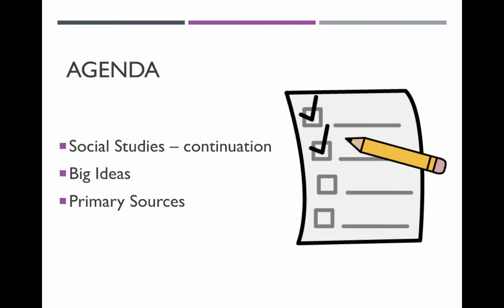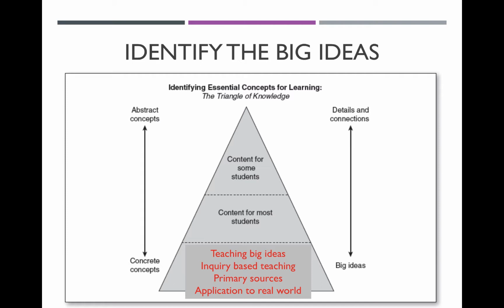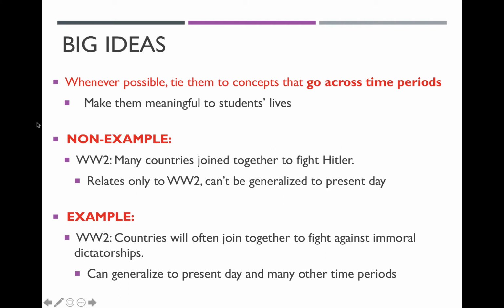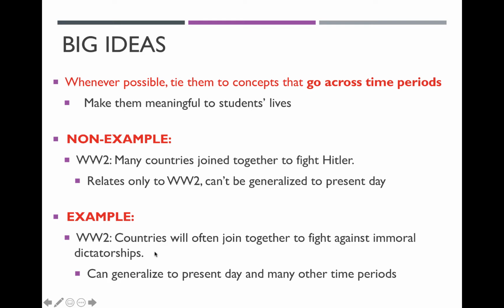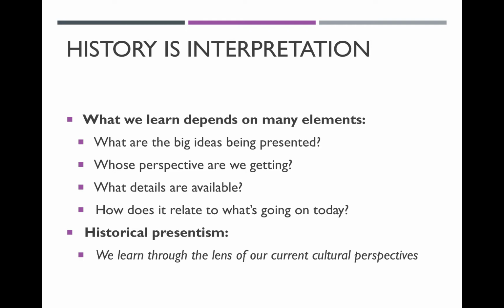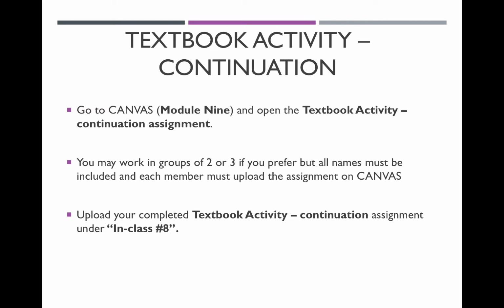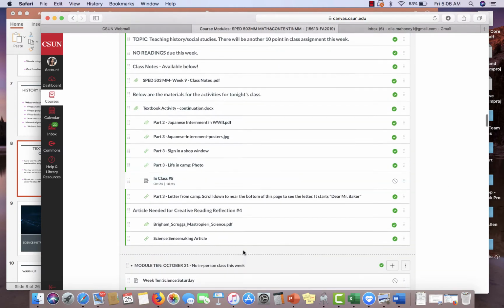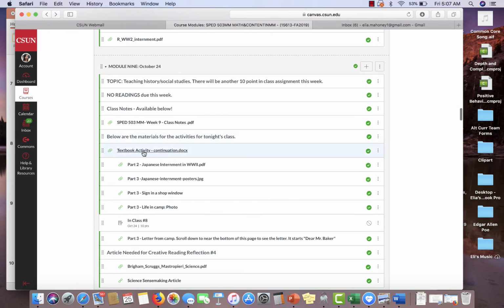Social Studioes Part 2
Table of Contents:

00:04 - Agenda
00:05 - Teaching Social Studies
00:10 - Agenda
00:40 - Identify the Big Ideas
02:30 - Big Ideas
04:11 - Primary Sources
04:57 - Primary Sources
05:14 - History is Interpretation
06:56 - Textbook activity – continuation